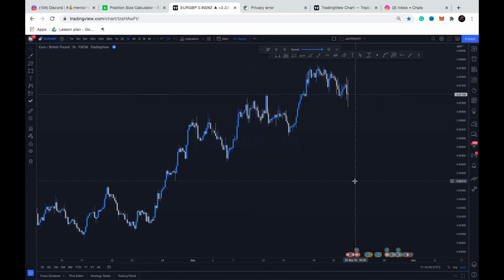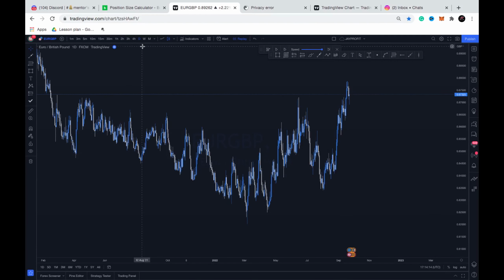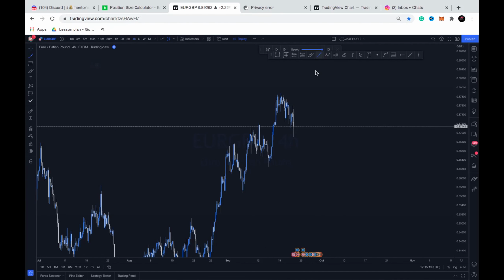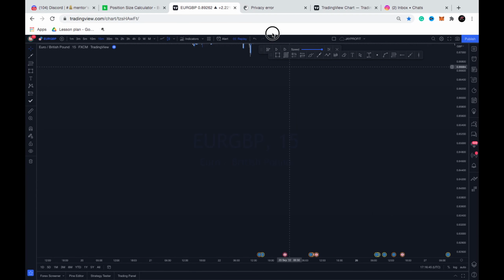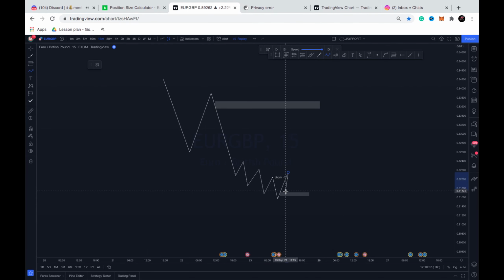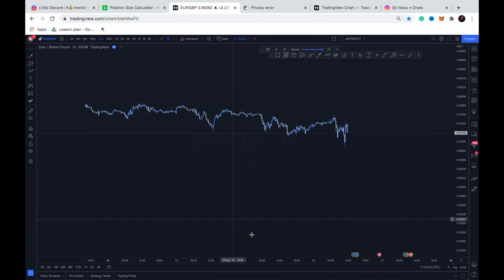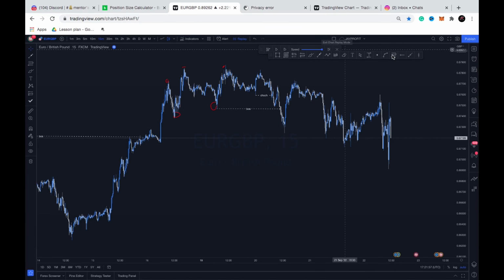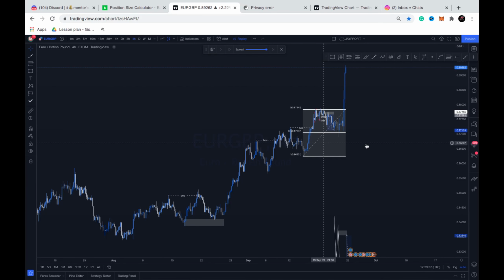SIMPLE SMART MONEY STRATEGY 100% WORKING!!!|SMC|MADE $2600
FOR MENTORSHIPS CLASSES. FOLLOW MW UP ON INSTAGRAM @MJAY8212